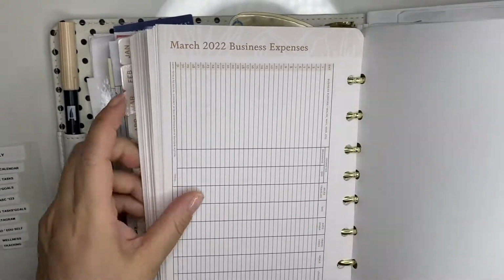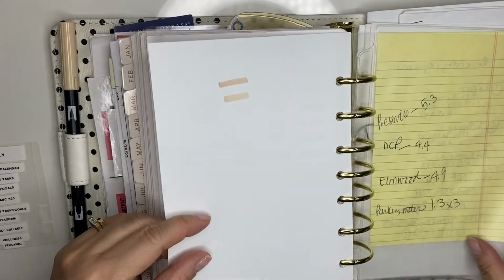Franklin Planner Daily Planning for 2022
Hello! Happy New Year!

This video is my first planning video for 2022. The individuals I mention in this video in regards to planning are: buysellplan (YouTube), and Tonya plans.